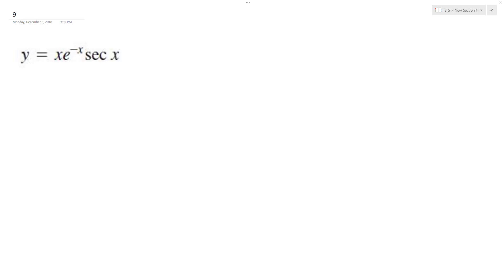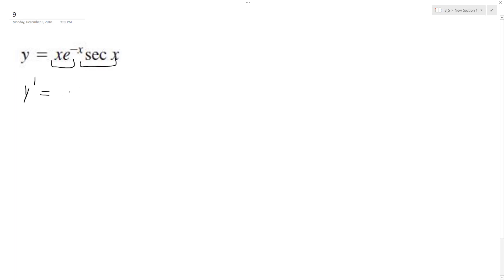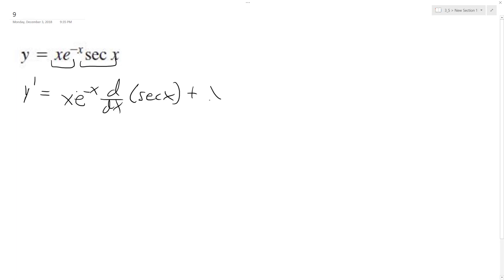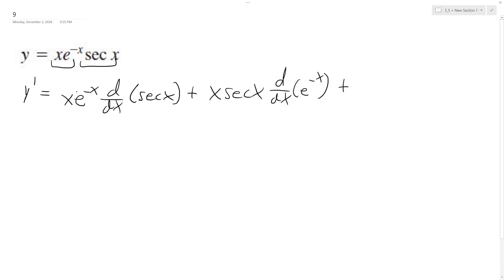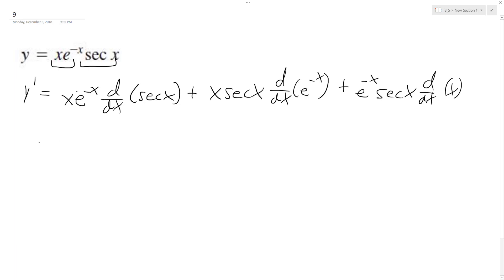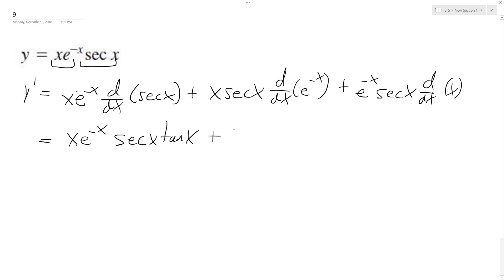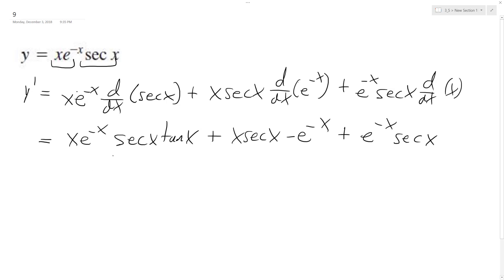y = xe^-x sec x, find dy/dx